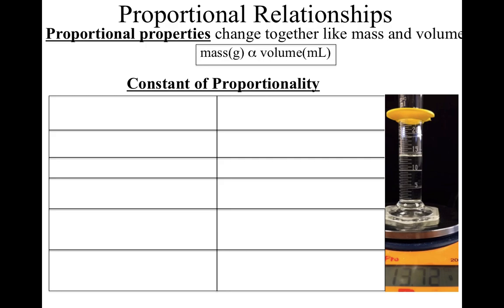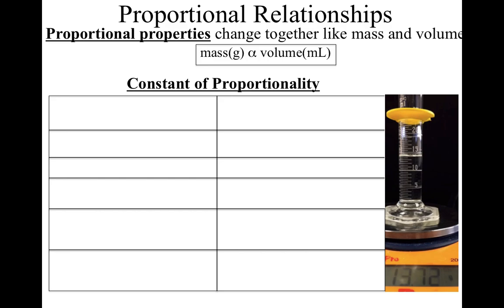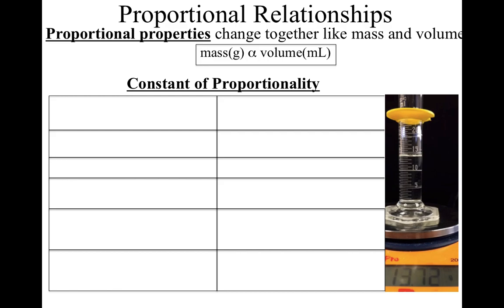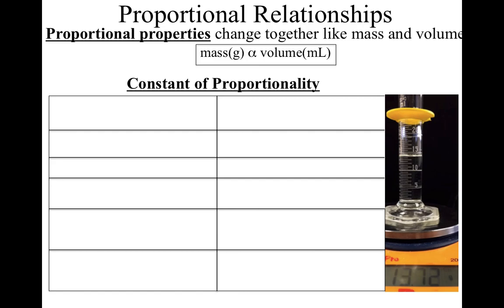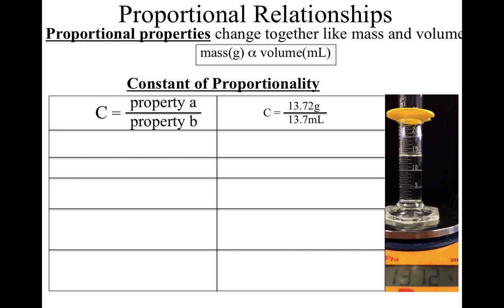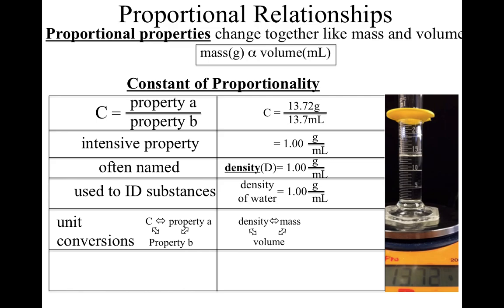Ch1 slide 36 ConstProp